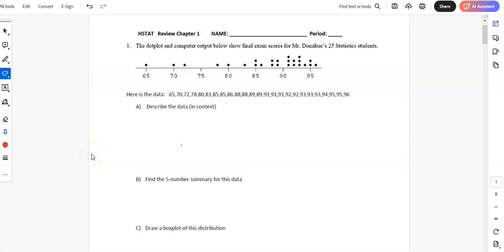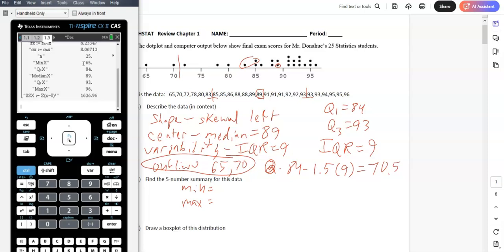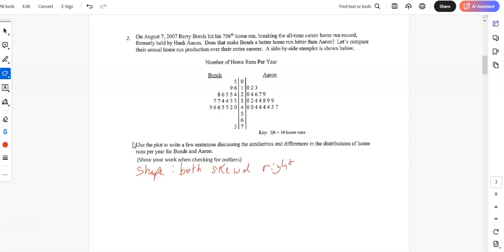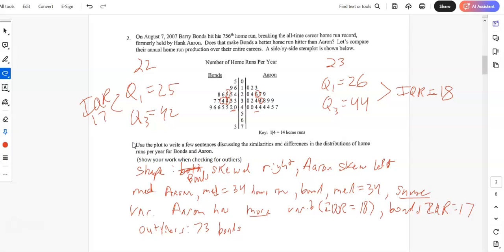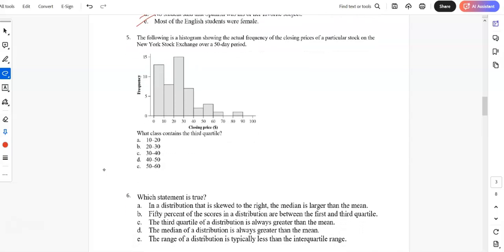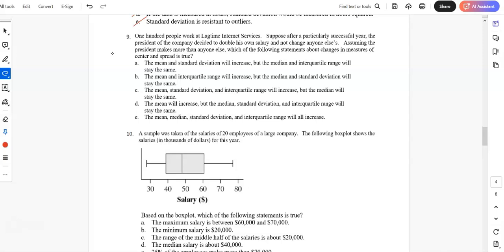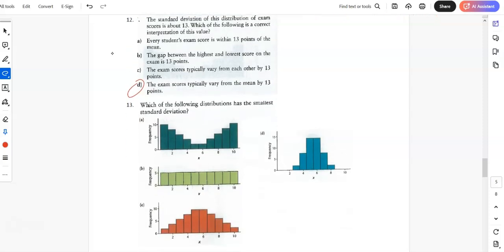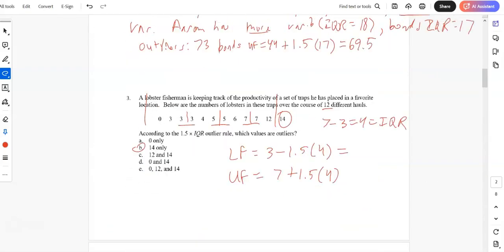HSTAT Review Ch 1